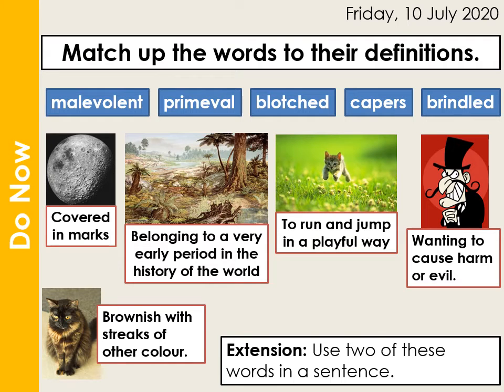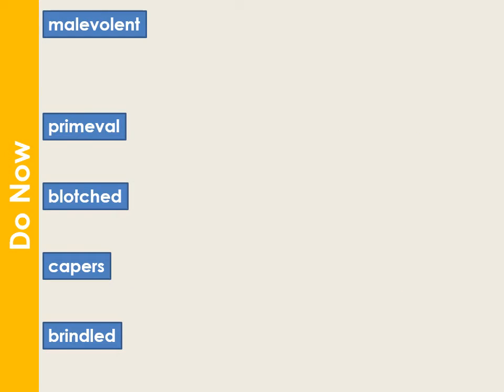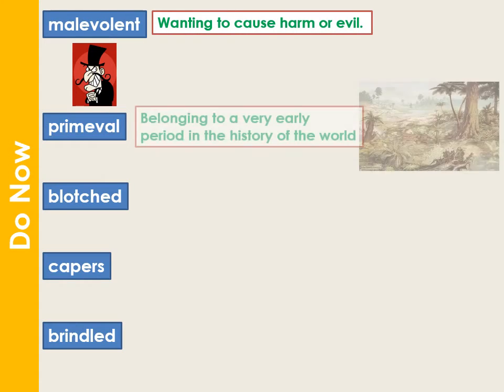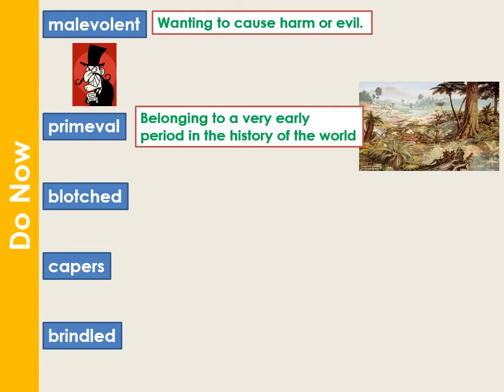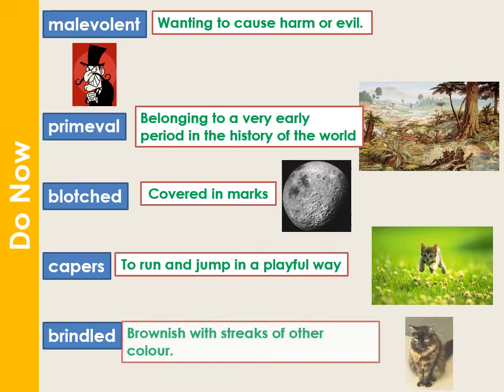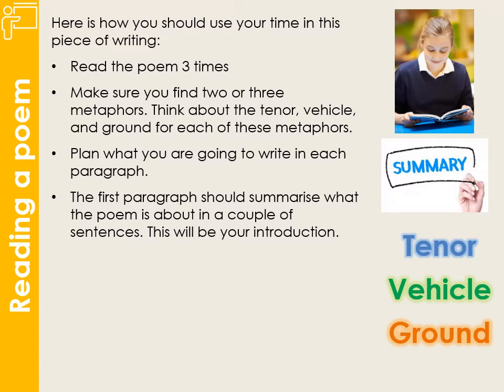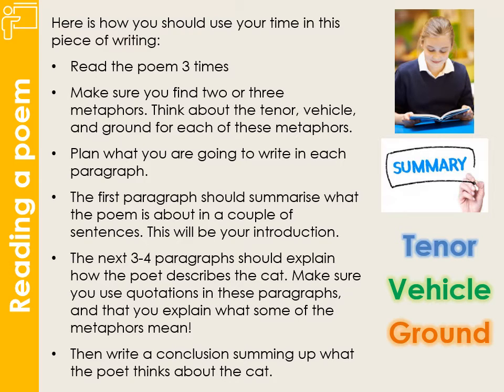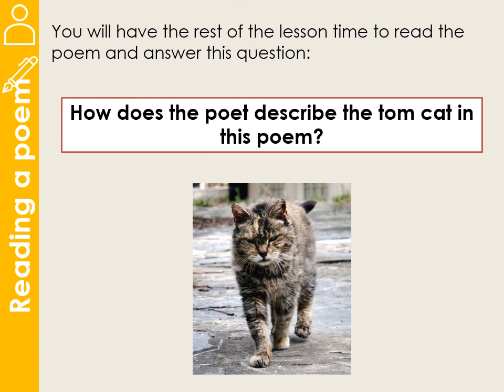Y7 English Lesson - Friday, 10th July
Please pause and complete the activities in the video.